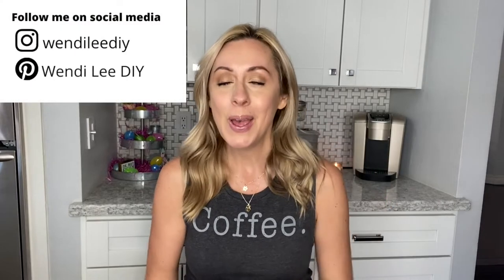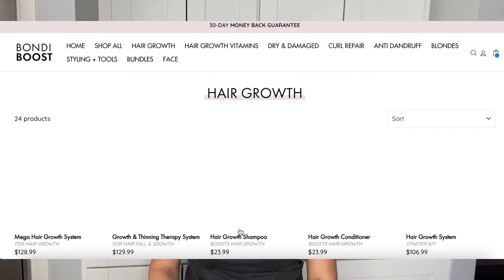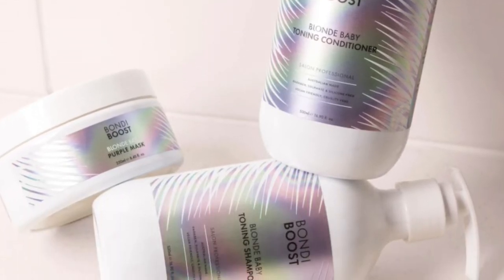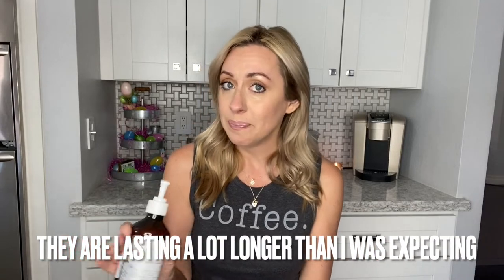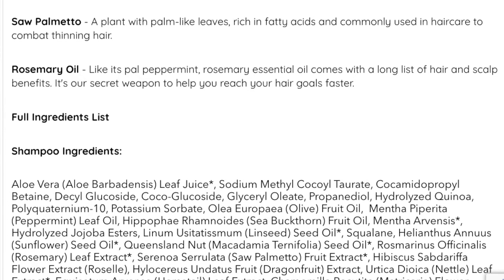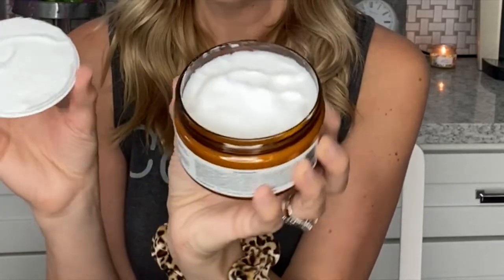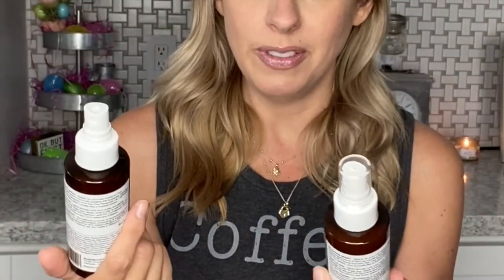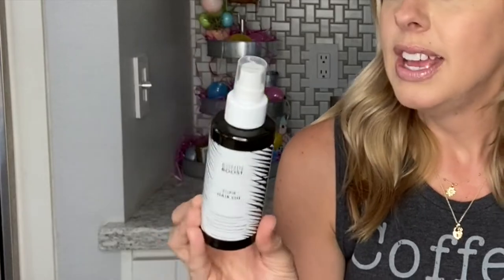I TRIED HAIR GROWTH PRODUCTS** BONDI BOOST HONEST REVIEW**NOT SPONSORED**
Thank you guys so much for checking out this video.  I am using the HG bundle with the shampoo/ conditioner, the intensive growth spray, the elixir hair growth oil, and the miracle hair mask.  I also purchased the blonde baby bundle with the shampoo/ conditioner and the purple mask.  And also the heat protectant spray.   I noticed a difference after one use and I can honestly say these products are helping my damaged hair so much!  Let me know if you have tried these products and which ones you are using!!

CRAFT SUPPLIES I USE:

Krylon Deep Gray Matte Spray Paint
Platinum Acrylic Paint

***EQUIPMENT USED***

EDITING: iMovie